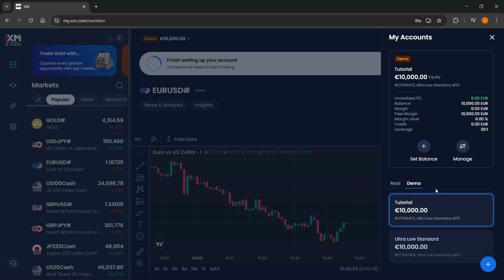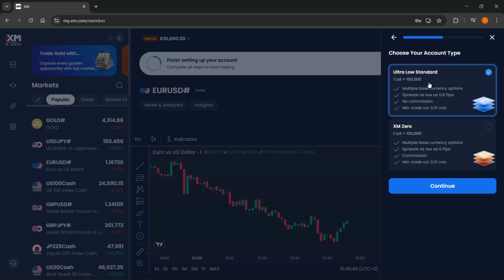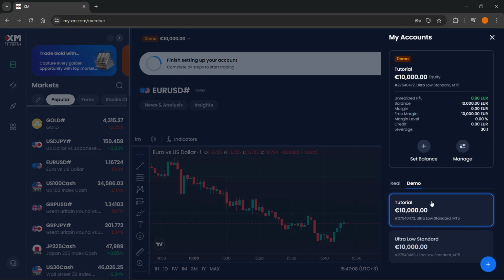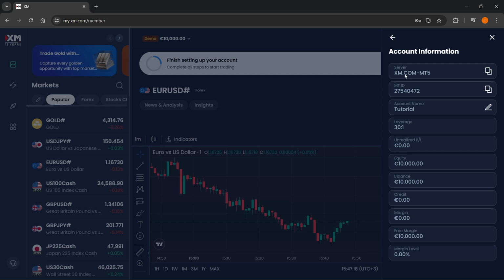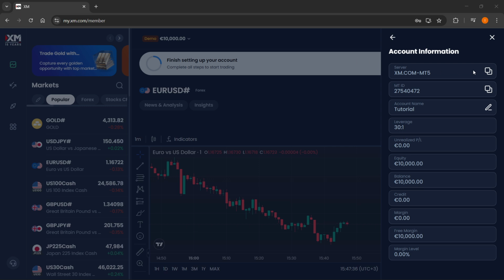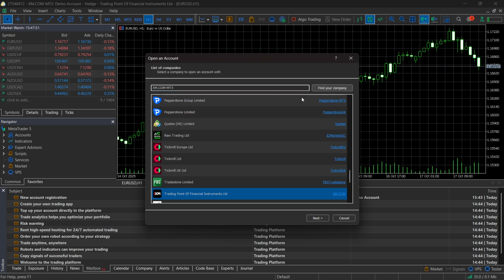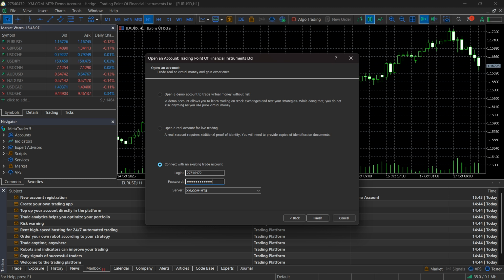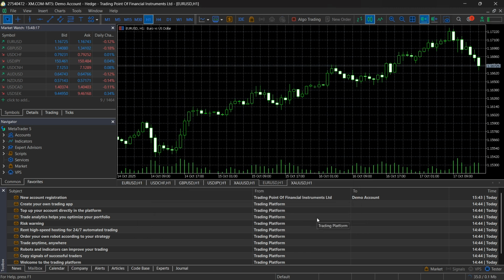How To LINK XM To MT5 (QUICK & EASY) 2026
In this video, I'll show you how to link XM to MT5. This is a complete guide on how to connect your XM trading account with MetaTrader 5 for seamless trading in 2026. If you want to set up MT5 and start trading efficiently with XM, this video will guide you step by step!